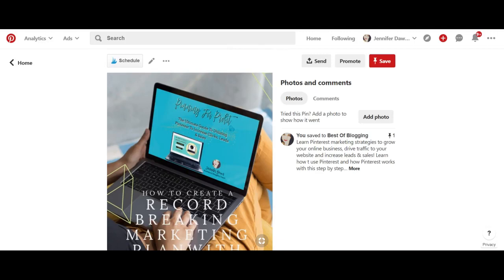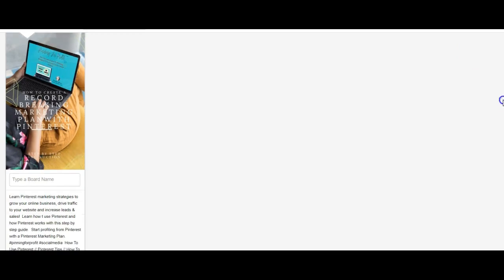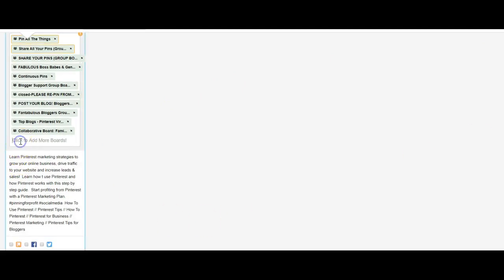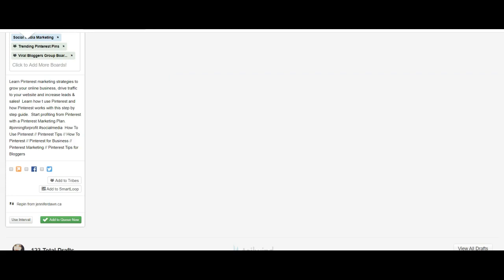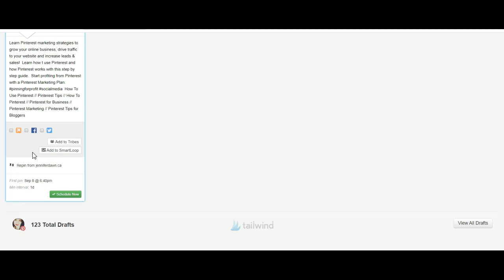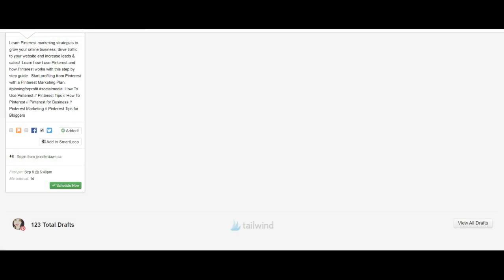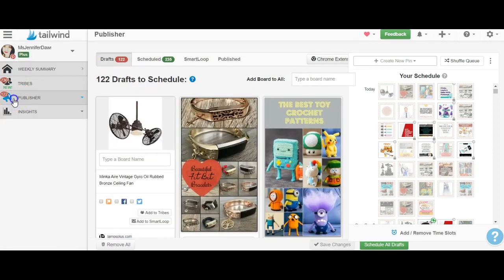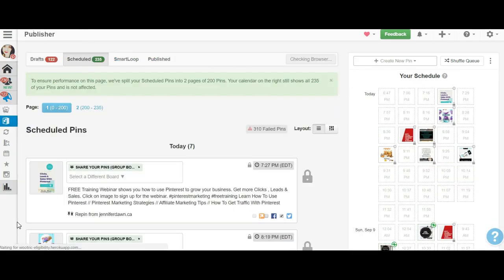How To Use Tailwind To Schedule Your Pinterest Pins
Watch this short training video to learn how to use Tailwind to schedule out your Pinterest pins & Blog Content.

Automate your content to earn passive income and drive tons of targeted FREE traffic to increase clicks, leads and sales.